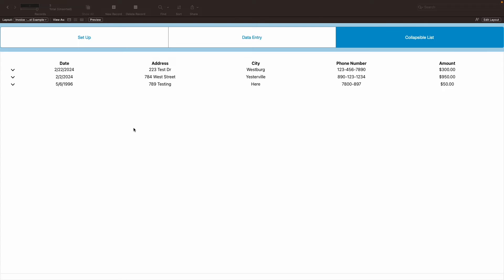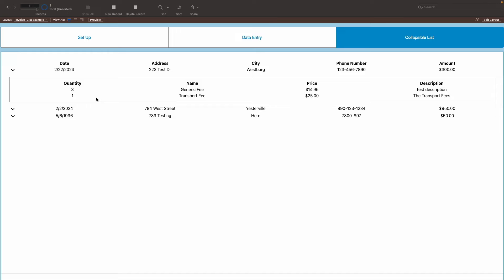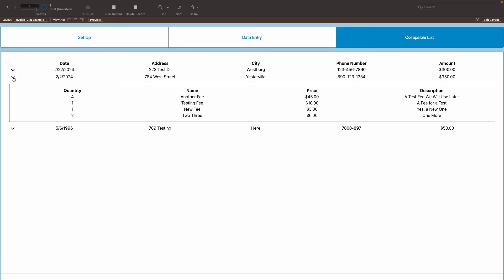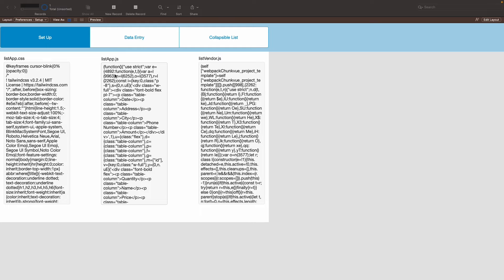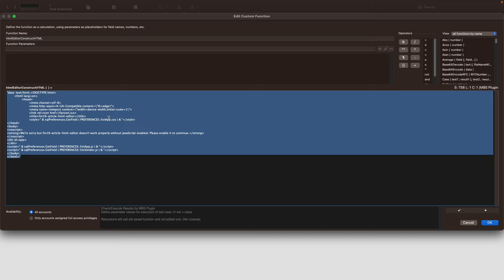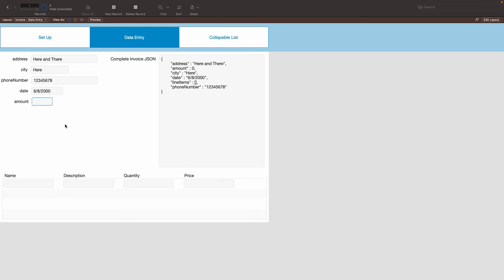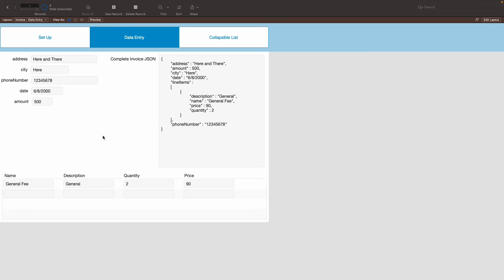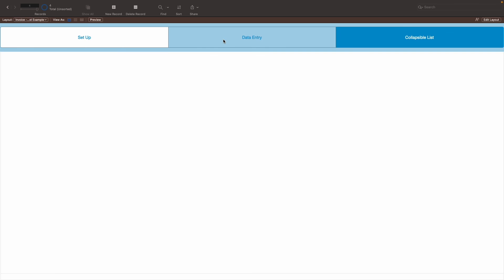Collapsible Lists in Claris FileMaker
Creating a collapsible list in Claris FileMaker might initially seem challenging, but with a strategic approach using a web viewer, it becomes achievable. By leveraging the web viewer, you can create a dynamic list that incorporates FileMaker data seamlessly. We demo how to create a collapsible list in FileMaker to provide a more intuitive and efficient workflow for users.